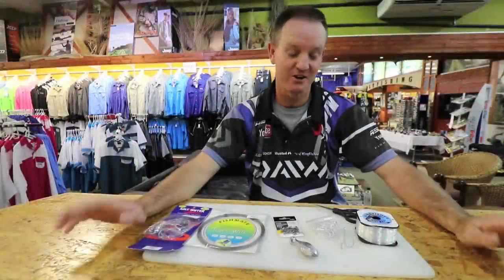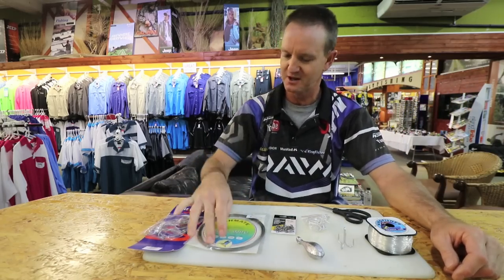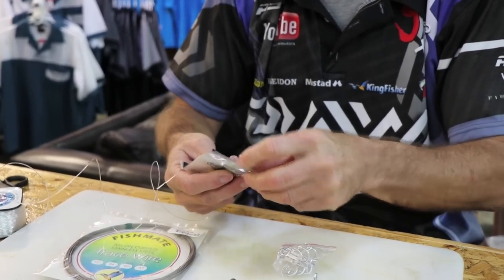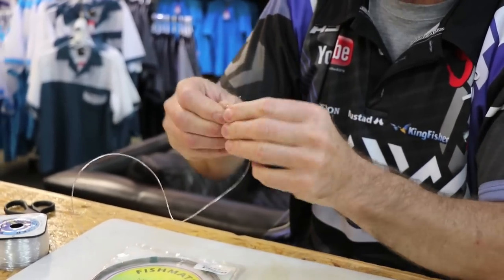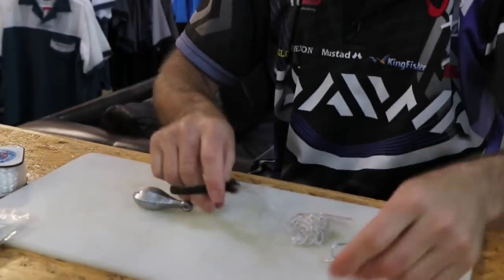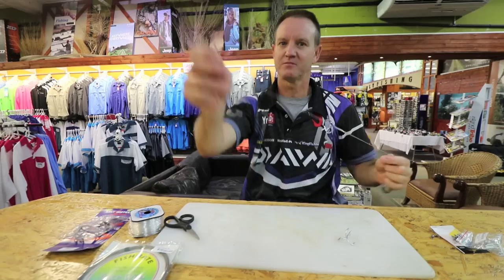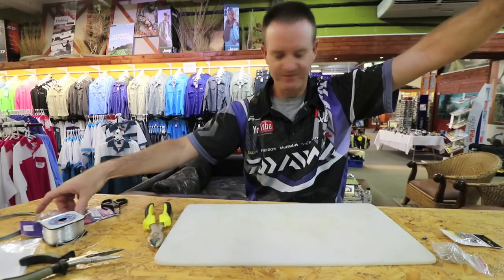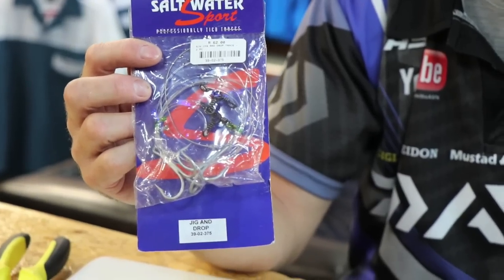Jig & Drop Trace for the Sardine Run | ASFN Baits & Traces ( Sardine Run Edition)